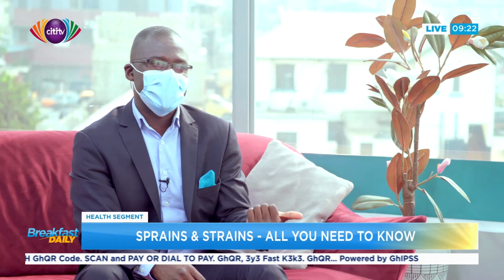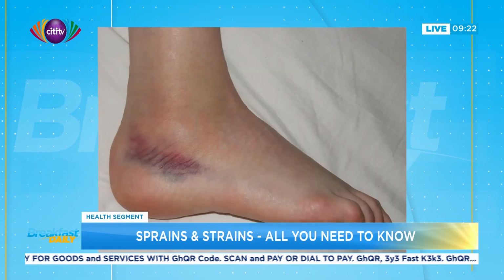All you need to know on Sprains and Strains | Breakfast Daily Health Segment